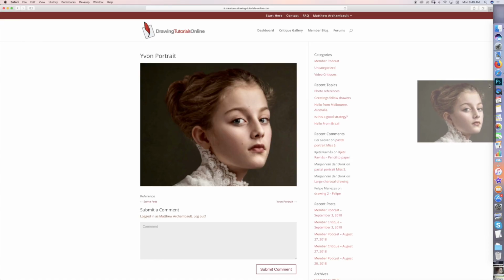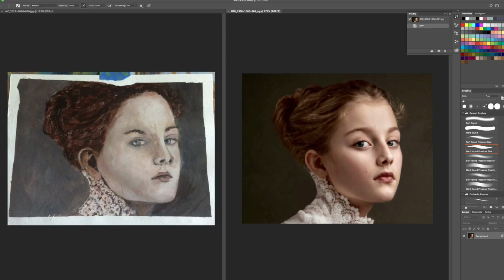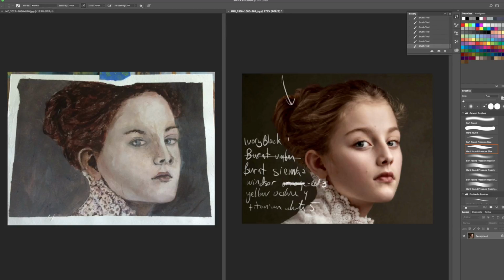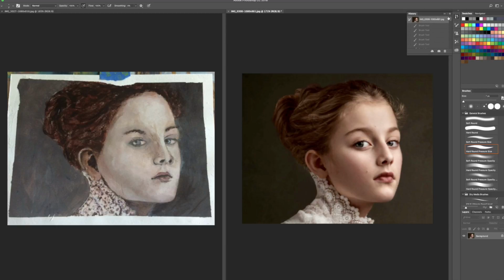Drawing Tutorials Online - Portrait Painting Critique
Drawing Tutorials Online is more than a bunch of video tutorials. It's place where you can get feedback on your artwork.

Matt's Instagram.